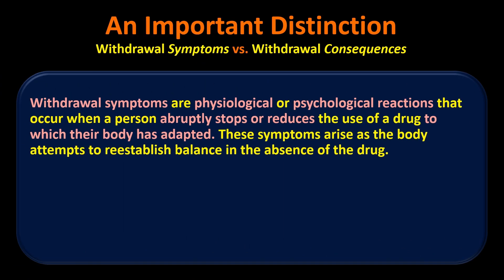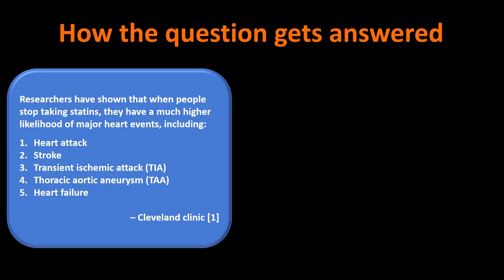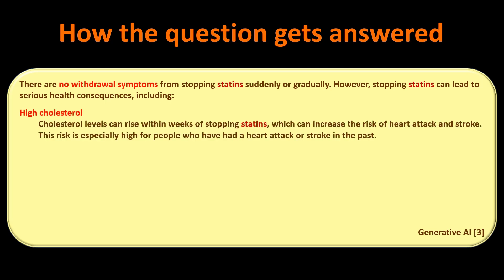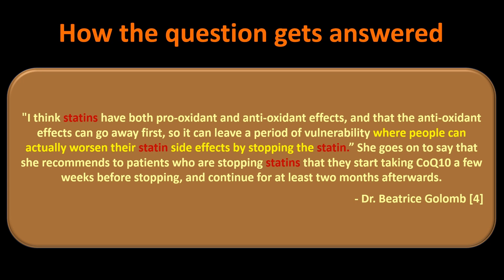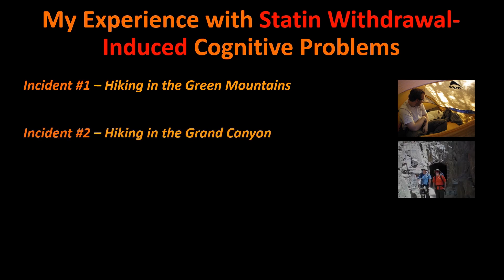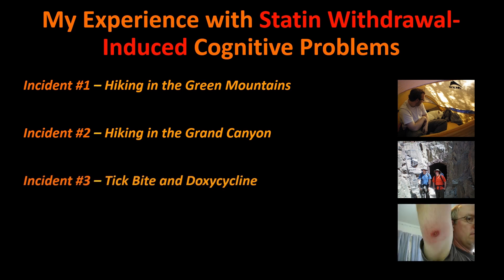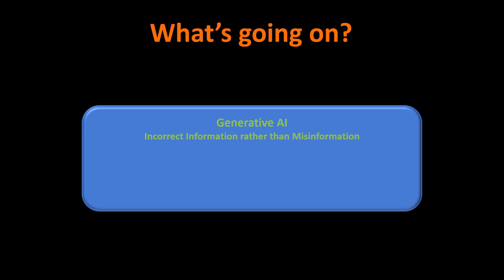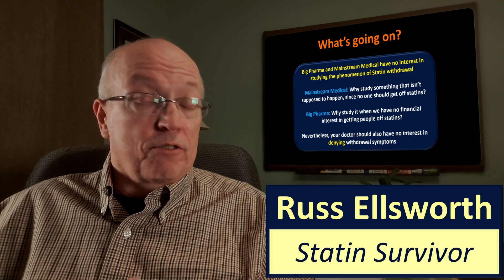The Reality of Statin Withdrawal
I have often referenced Statin Withdrawal symptoms, without delving into the topic deeply. In this video, I explore why this phenomenon is so poorly recognized, and why it is important that anyone getting off statins (and their doctors) are aware of the possibility and the consequences.

Credits:

[1] Take Your Cholesterol Meds: Stopping Statins Can Cause Dangerous Side Effects
Cleveland Clinic, health essentials, January 2024

UK National Health Service website

Search term: What are the symptoms of statin withdrawal?